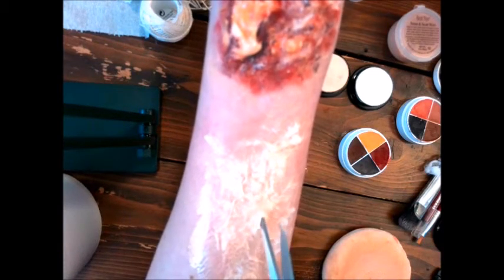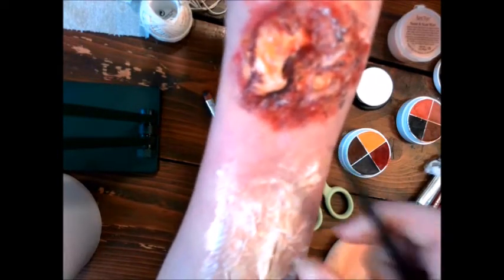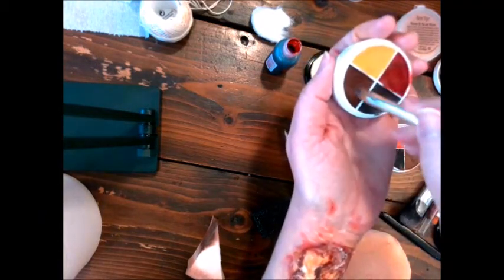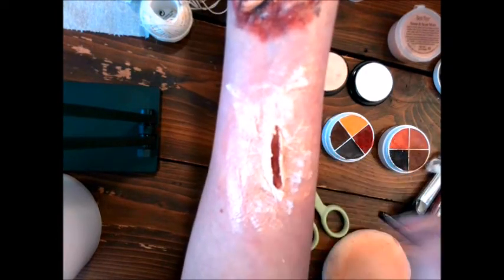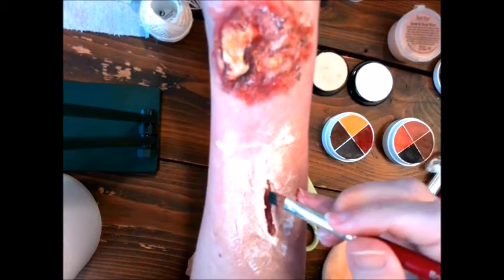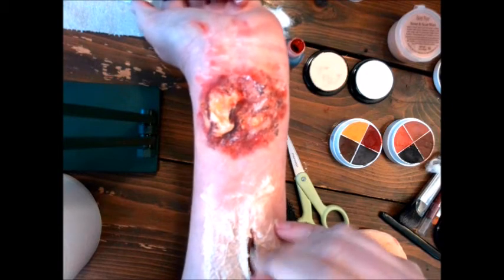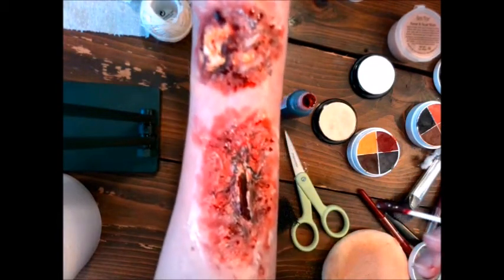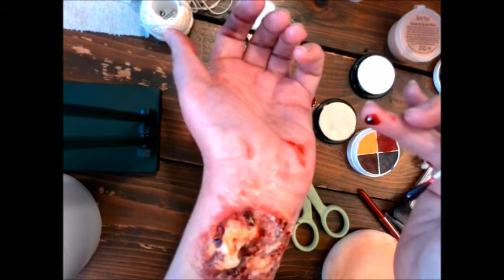Gore Week: Latex continued - Paint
Latex can be painted in a multitude of ways, and even cut or torn for additional effects.